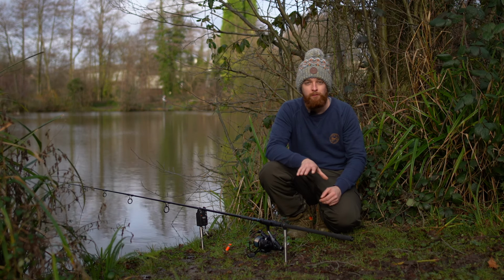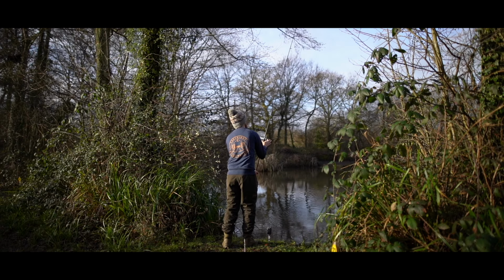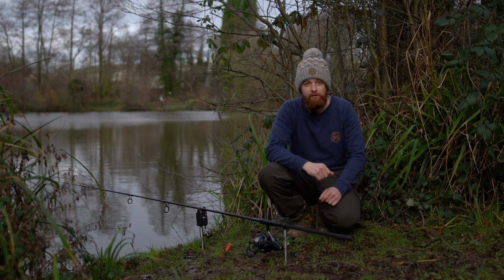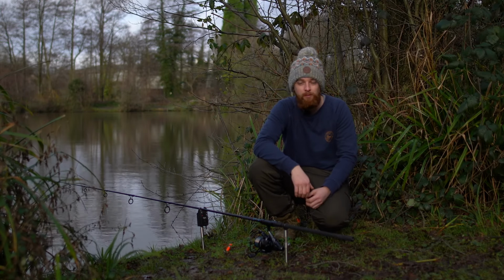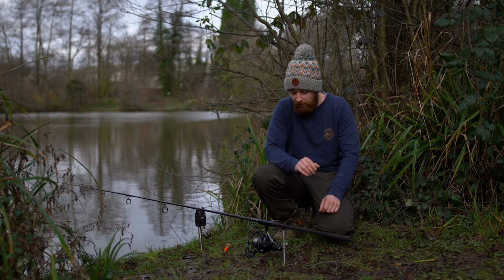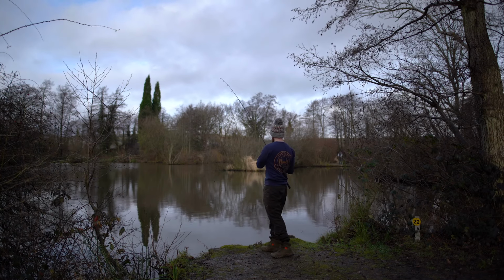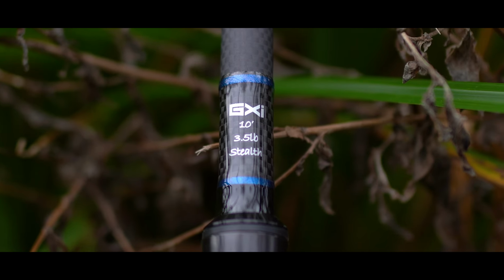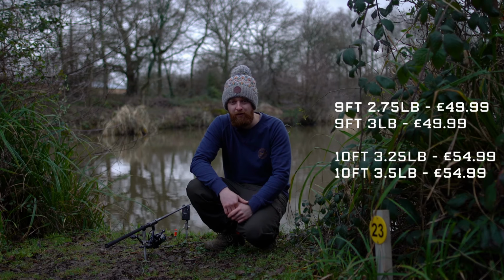Total Fishing Gear GXI fishing rod review - Carpology Magazine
Luke at Carpology magazine takes a look at an all new range of fishing rods form TFGear - the GXI.